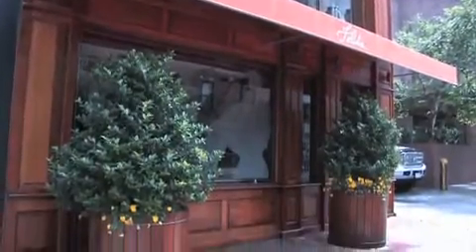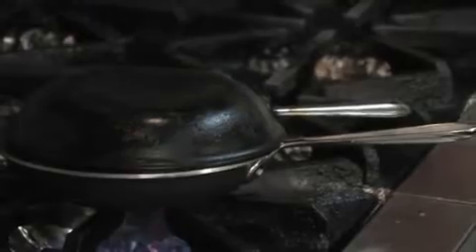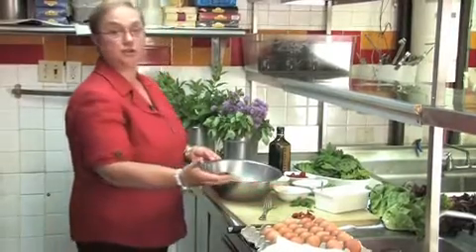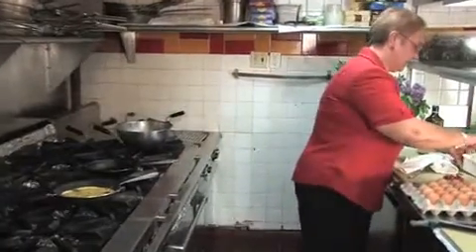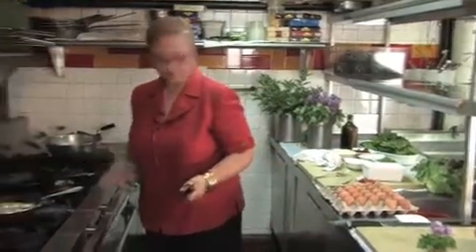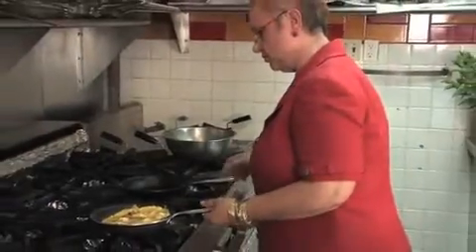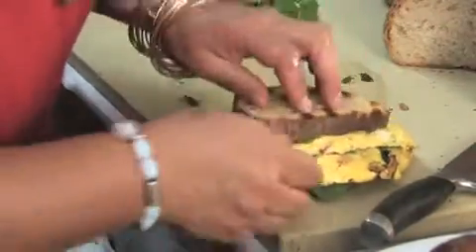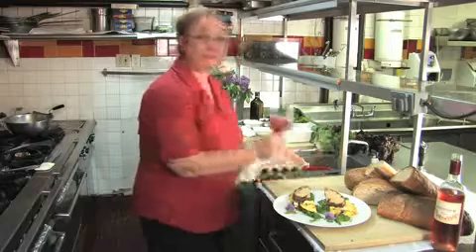Daily News goes inside Lidia's Kitchen